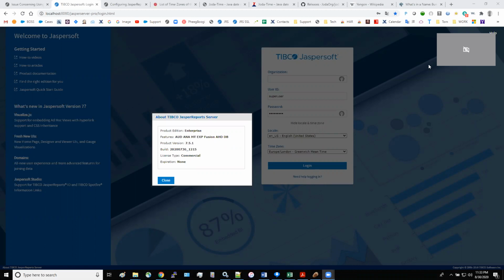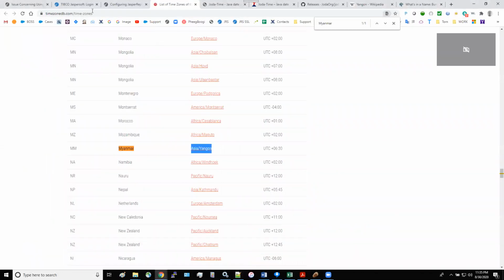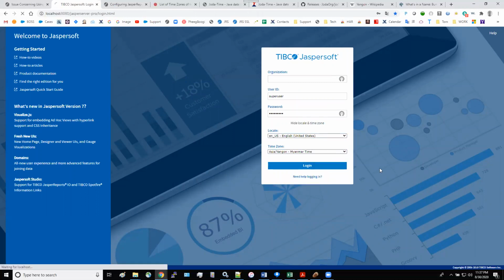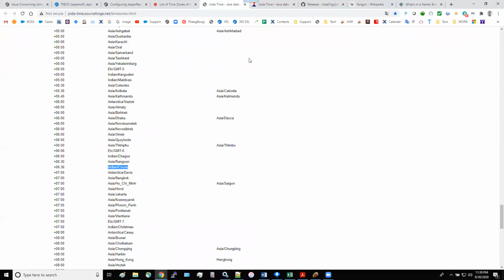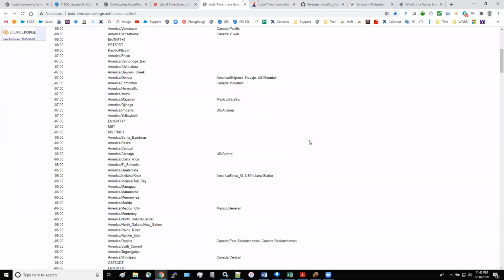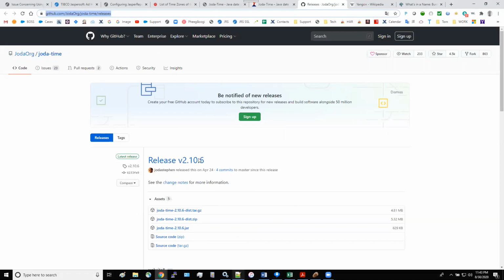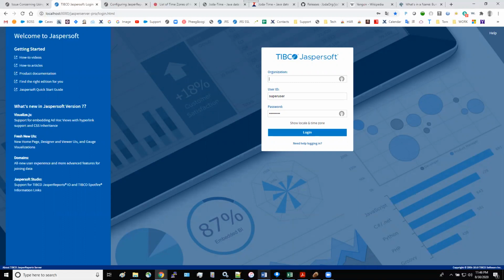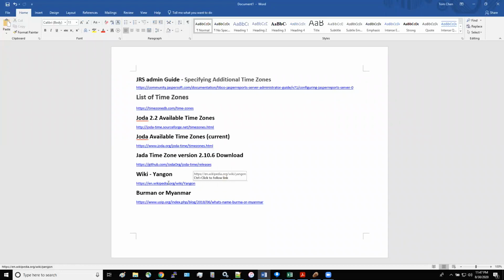Myanmar time zone - consideration for JRS domain and its ad hoc view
This video demonstrates how a simple configuration change affects JRS domain and its ad hoc view in a way the underlining enabling technology impacts the behavior of the software due to non technical reasons.